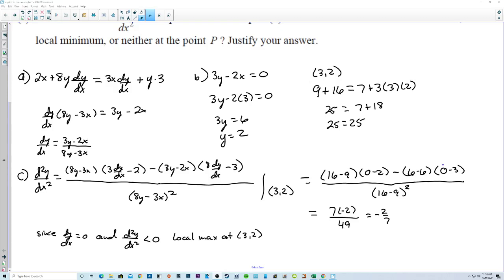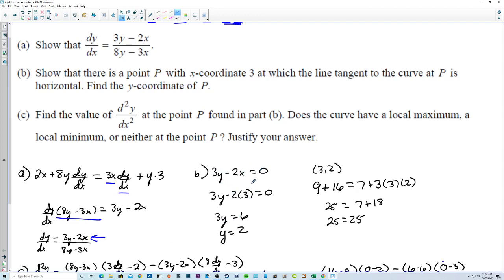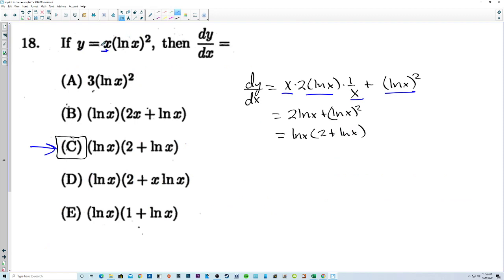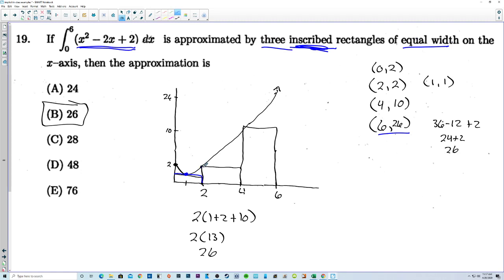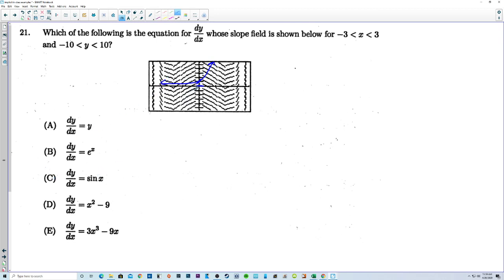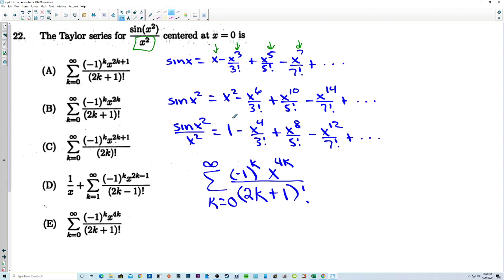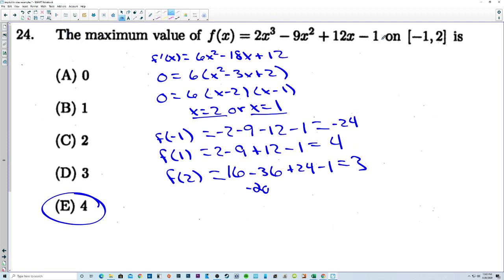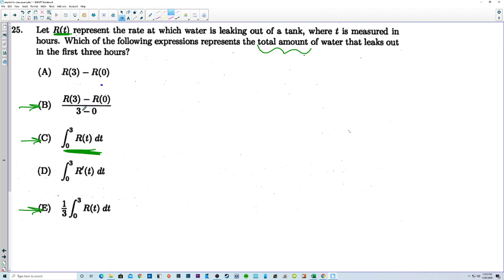AP Calculus BC Implicit Review